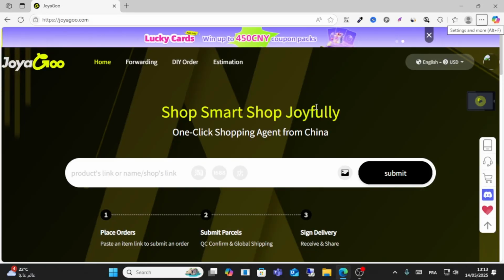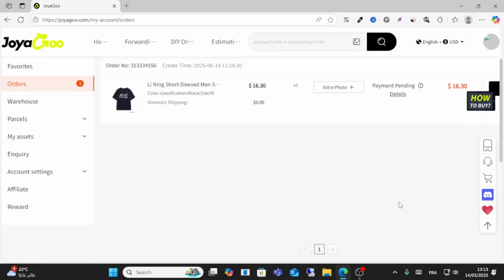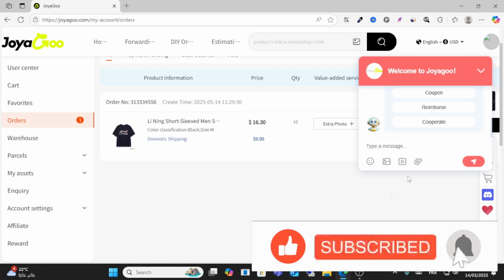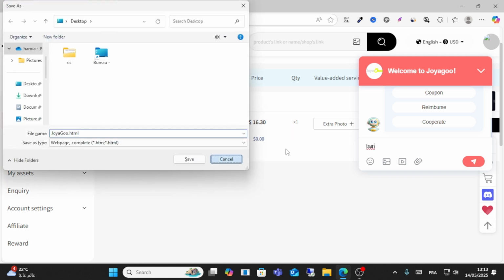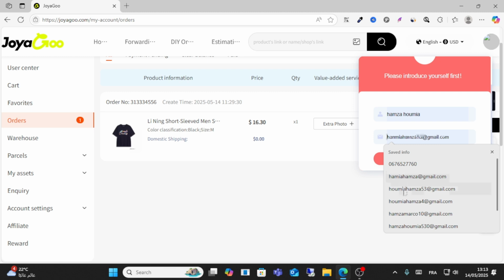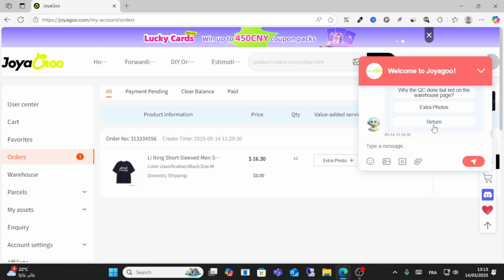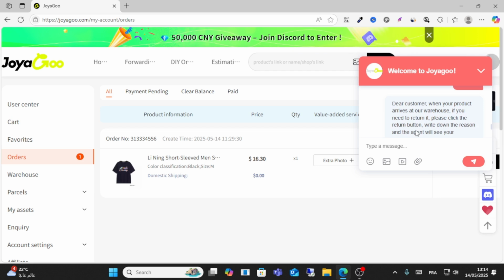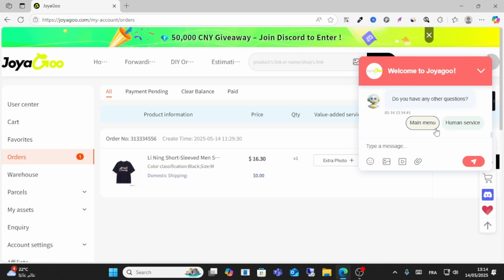How To Refund Your Joyabuy Order | Return and Refund on Joyabuy (Quick Guide)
In this UPDATED Joyabuy tutorial, we'll show you How To Refund Your Joyabuy Order